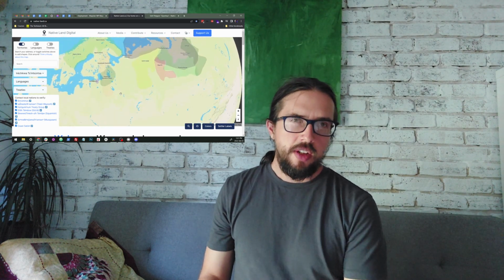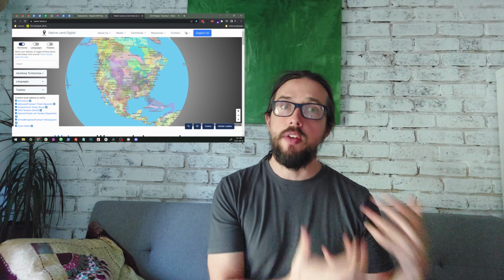Map Review : Native Land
The first of a series of map reviews to come. Native Land gets an 8/10 (after some waffling).

I'm working on my "Uhs"! Still getting started:) These will grow more concise and more tutorial-oriented in the future, but here's a first!

00:00 Introduction
00:38 What is Native Land?
00:58 Map Purpose
01:45 Map Design
02:36 Interactivity
03:50 Backend
04:51 Strengths
06:05 Weaknesses
07:46 Summary & Rating